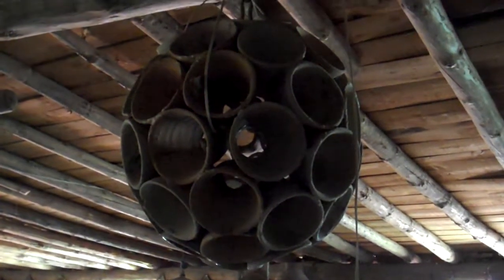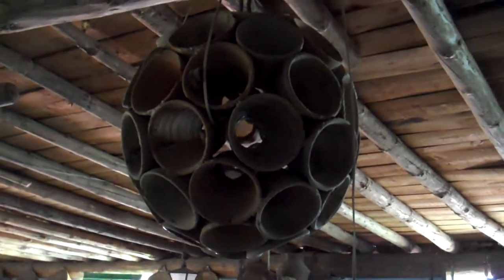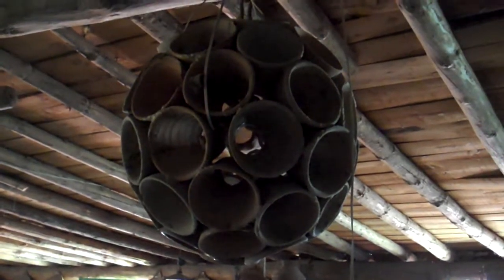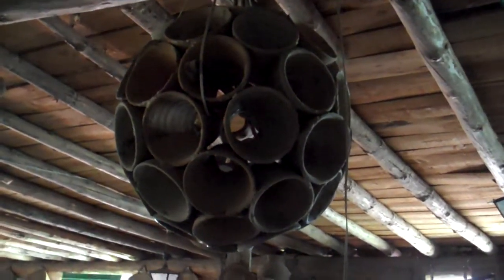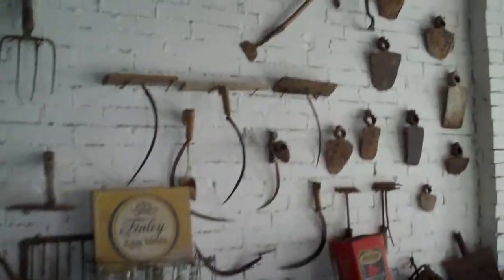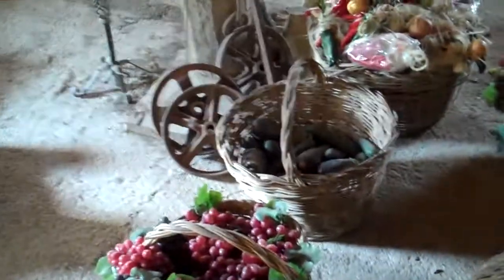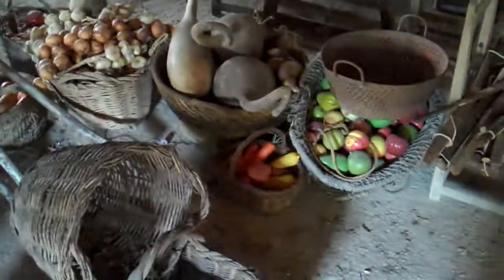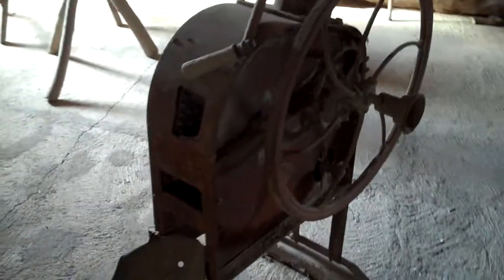Museo-Buenache_de_la_Sierra.MP4